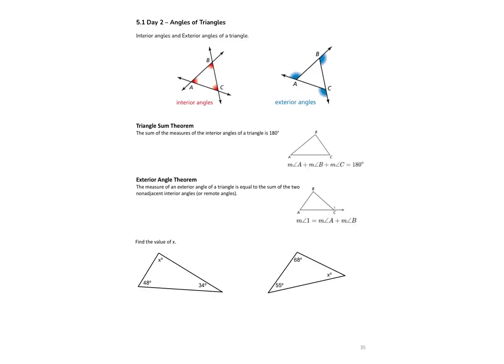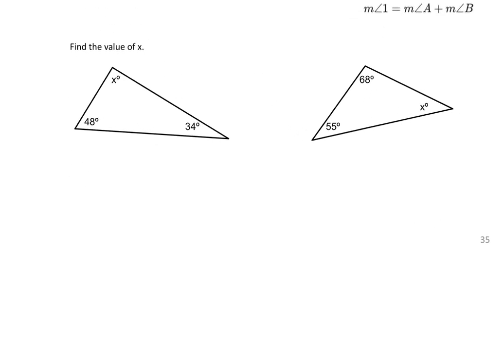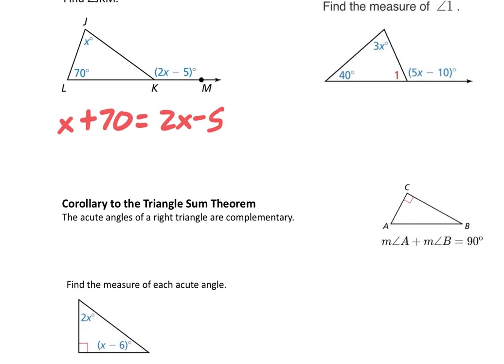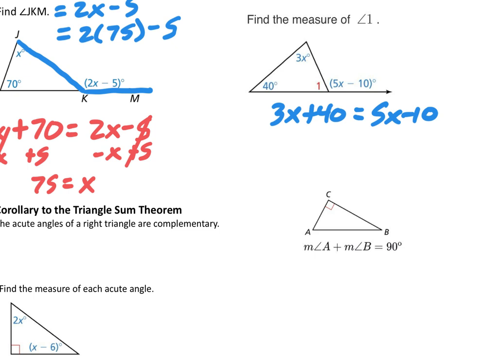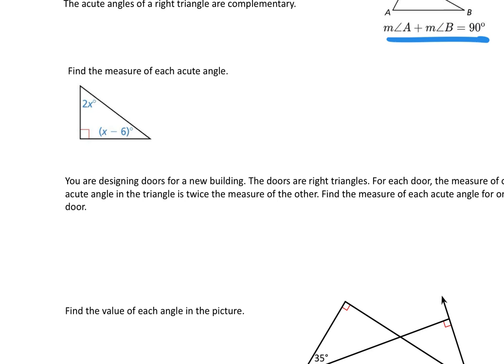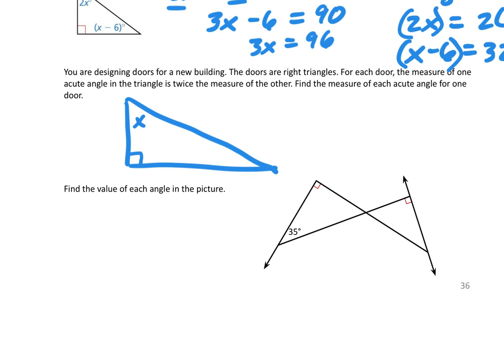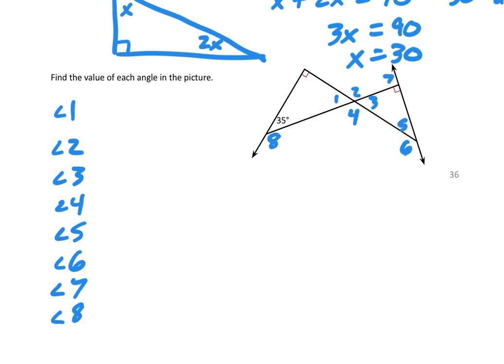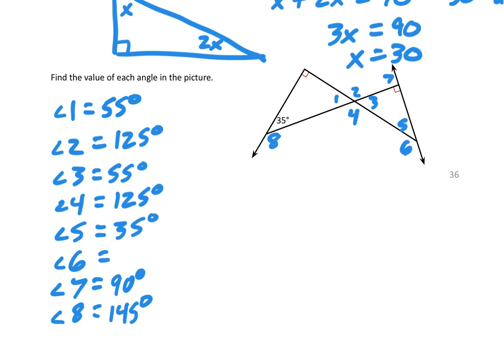Geo 5.1 day 2(25)